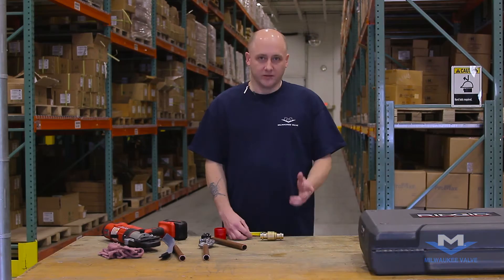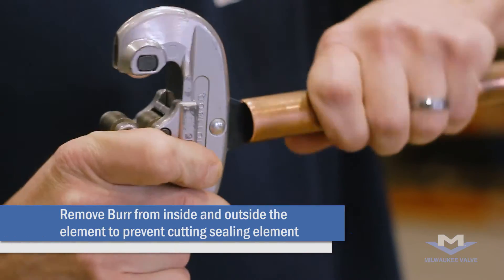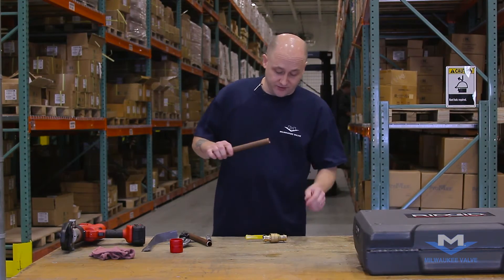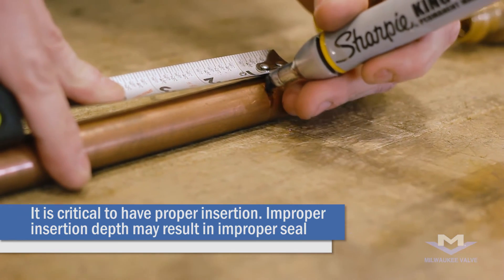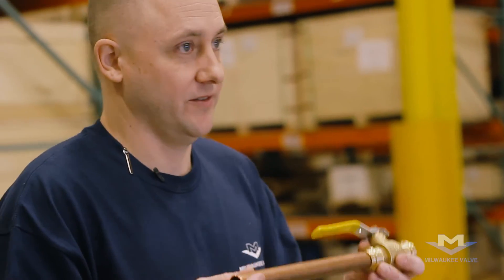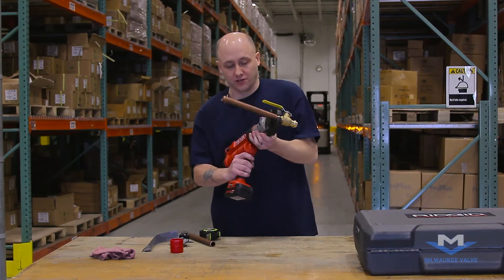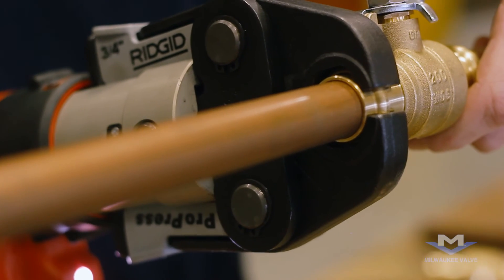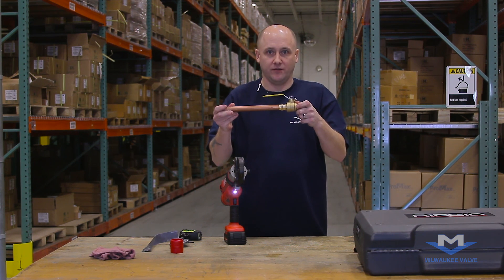Installing a Milwaukee UltraPress® Valve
Press Ball Valves and Crimping